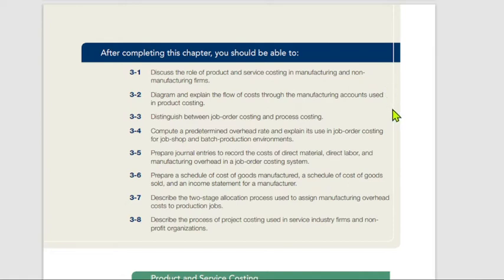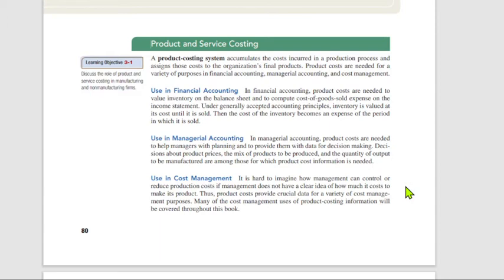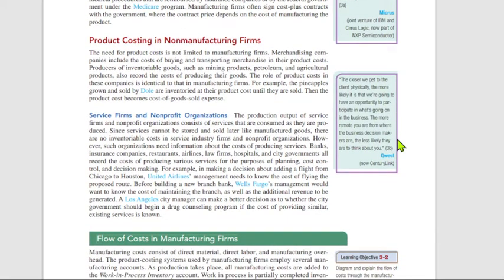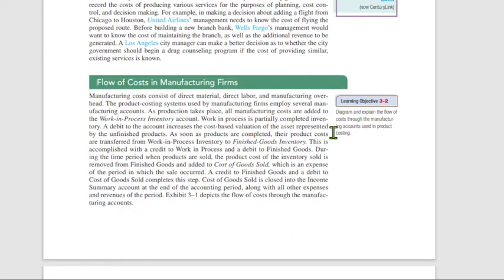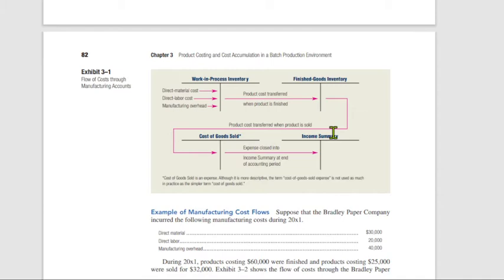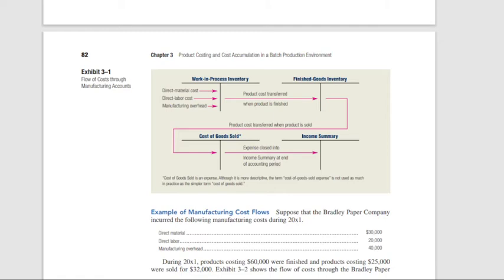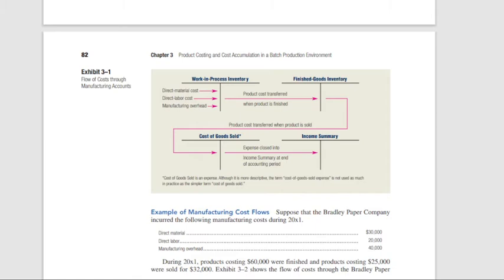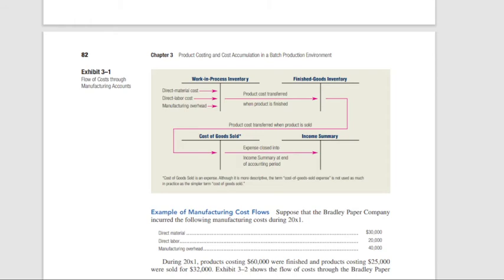Product Costing and Cost Accumulation in Batch Production Environment part1